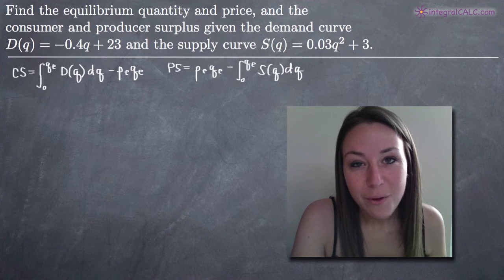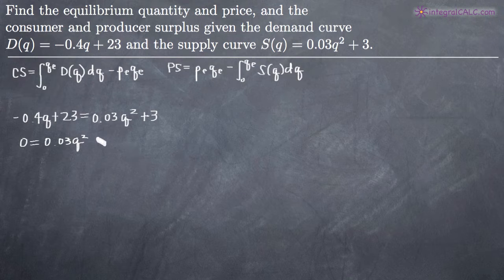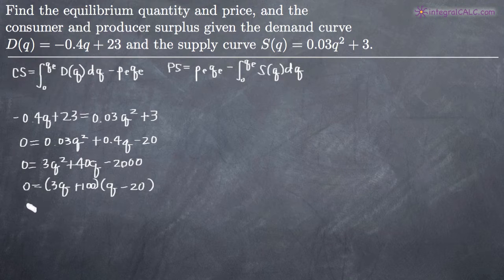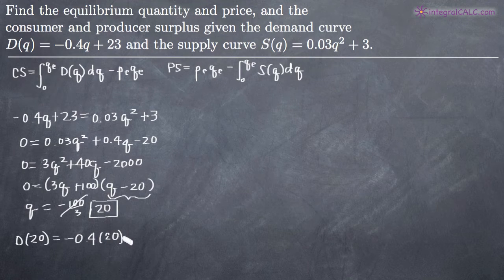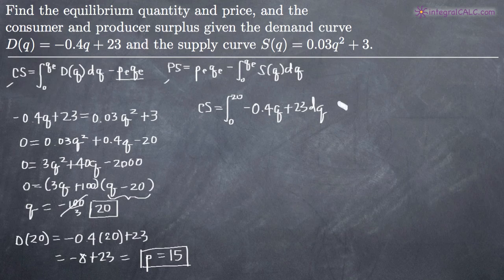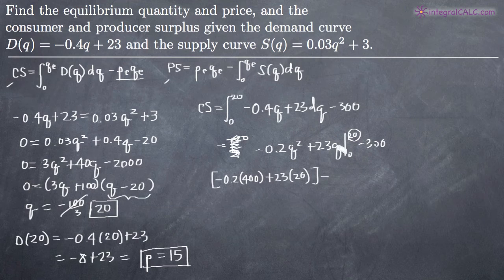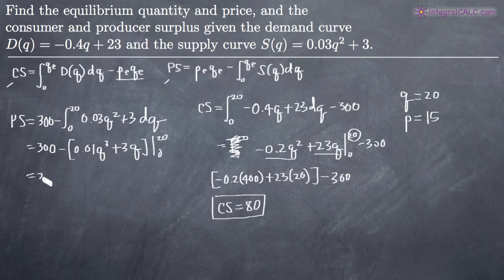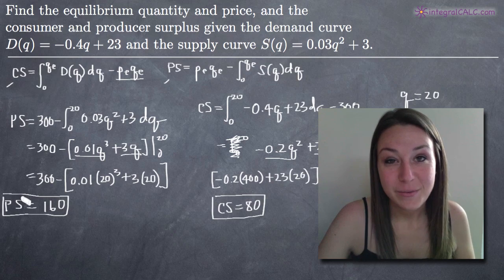Consumer and Producer Surplus (KristaKingMath)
Consumer and Producer Surplus calculus problem example.